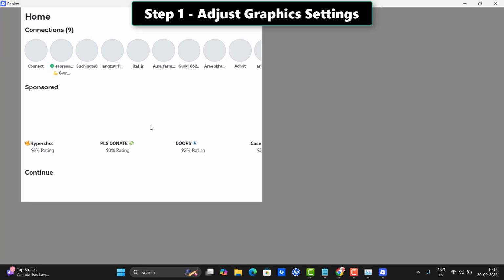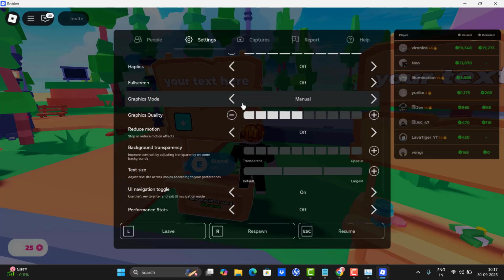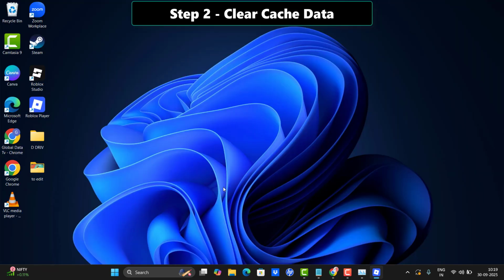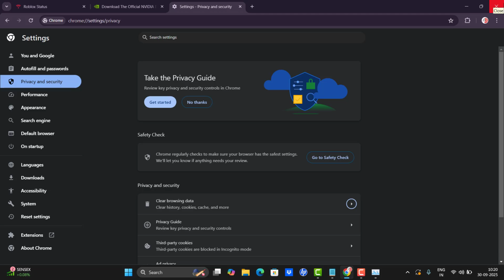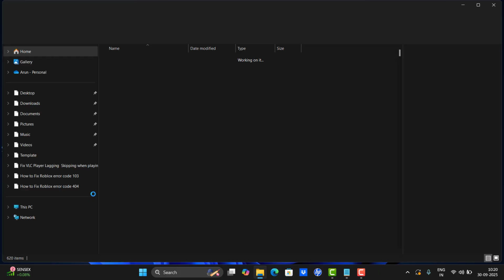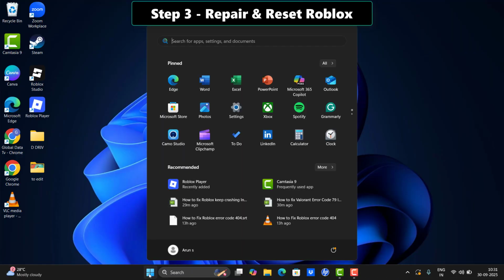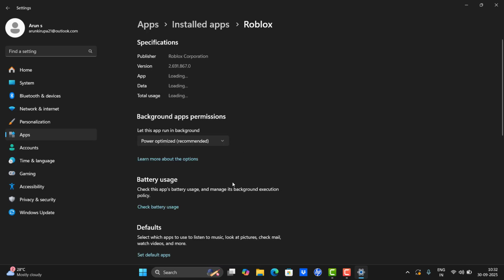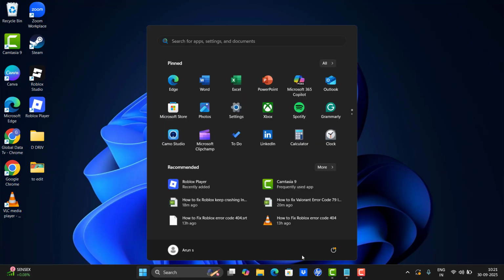How to Fix Roblox Crashing Issue in Windows || Fix Crash in Roblox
Thank You Everyone For Watching My Video  " How to Fix Roblox Crashing Issue in Windows ". This Video is Useful And You Learned Something Interesting.